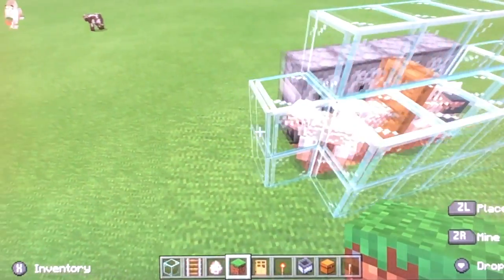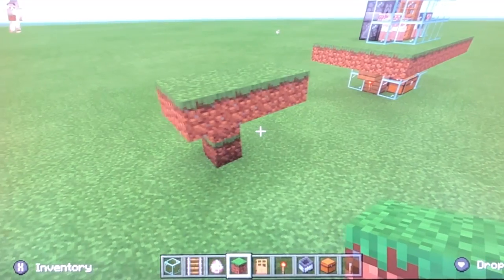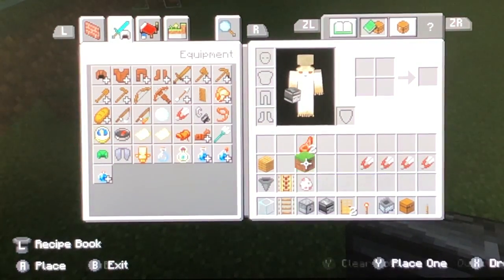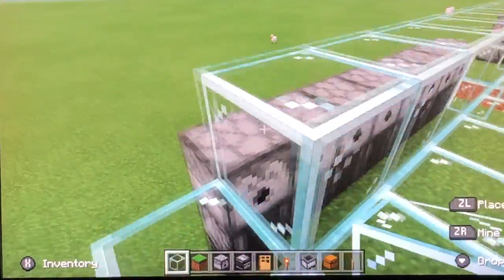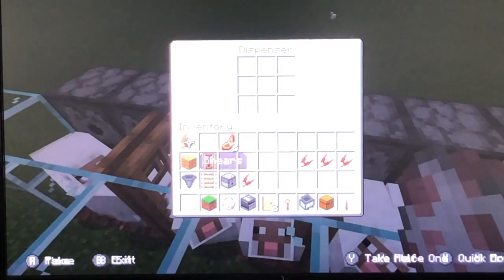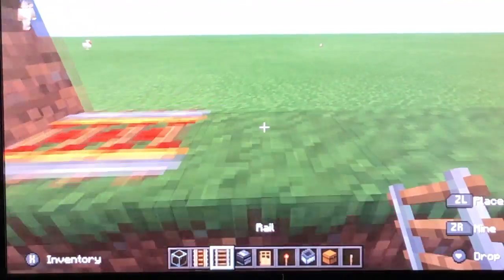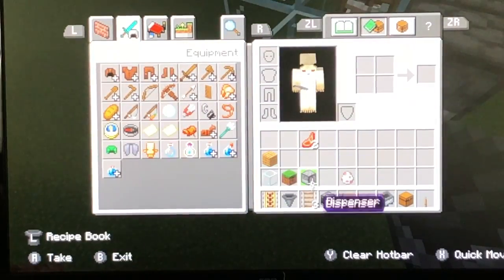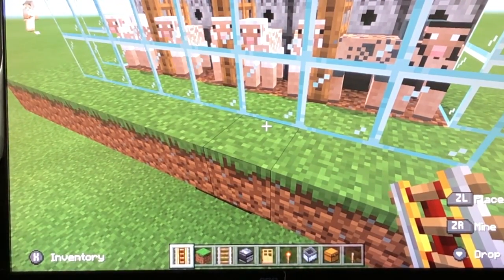How To Make A Wool Farm In Minecraft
This video is about how to make a wool farm in Minecraft wool farming and how you do it

works for bedrock and java